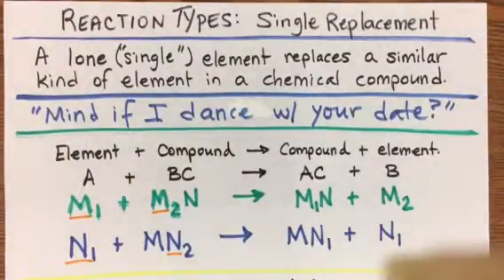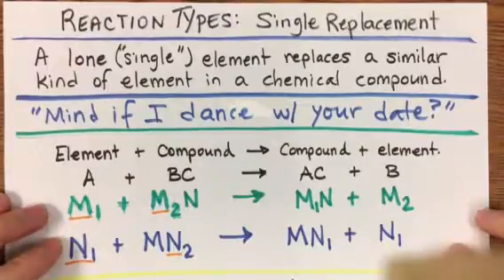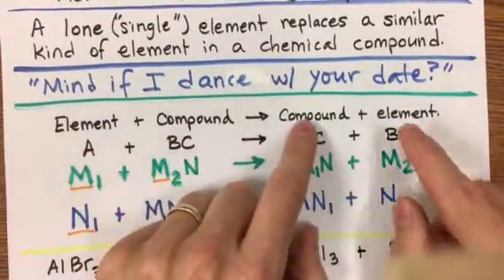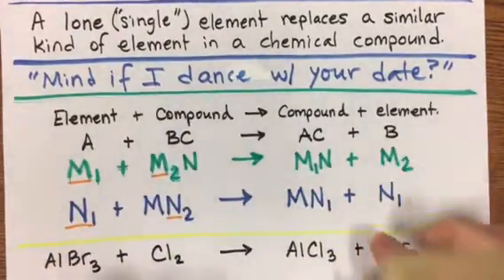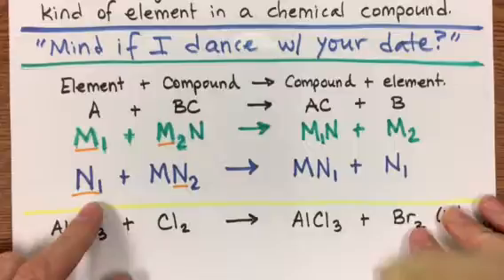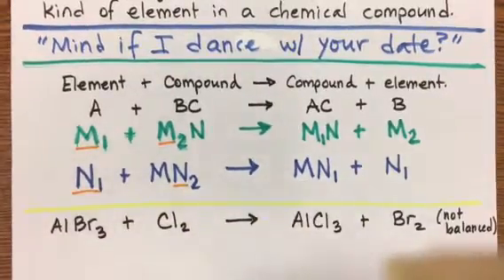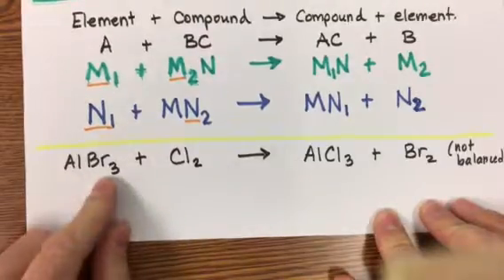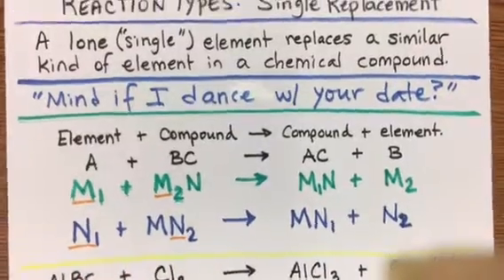Single Replacement Reaction